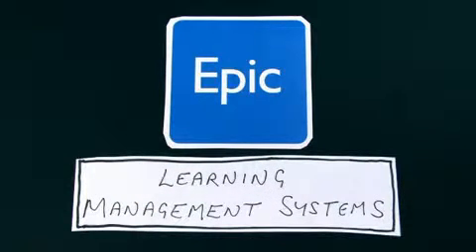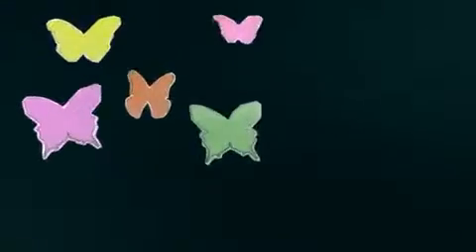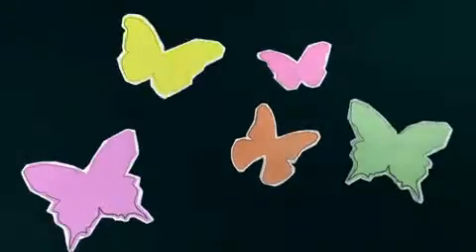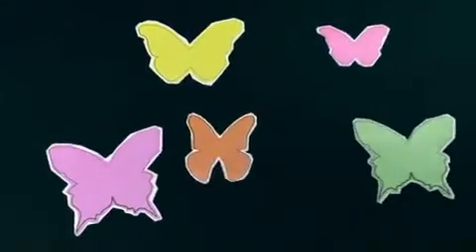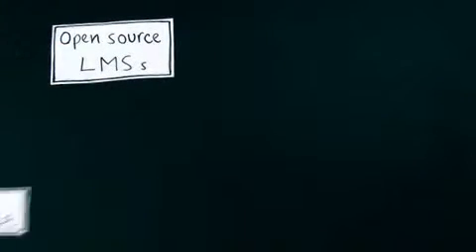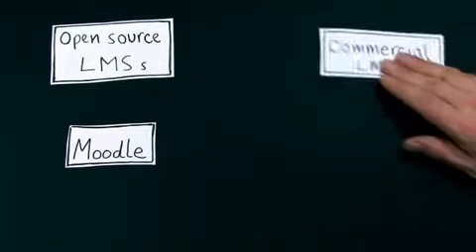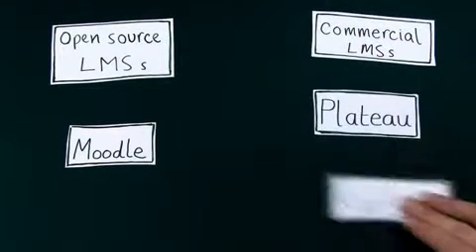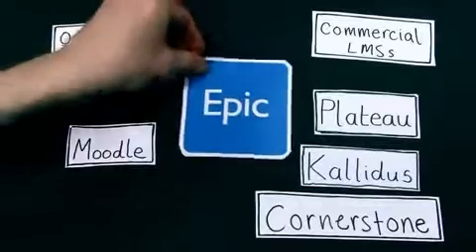what is a learning management system